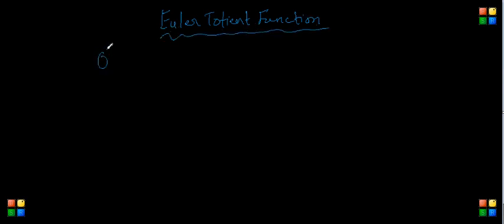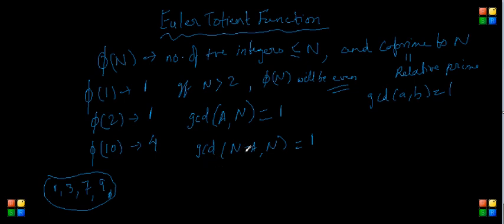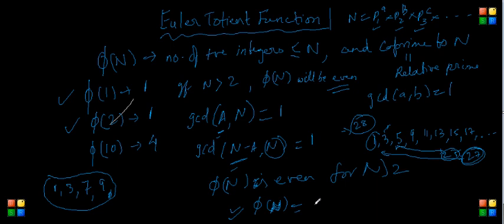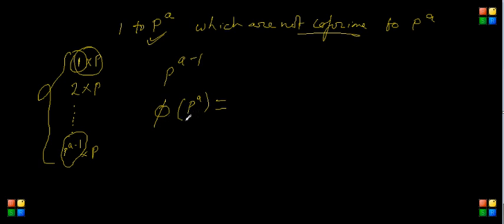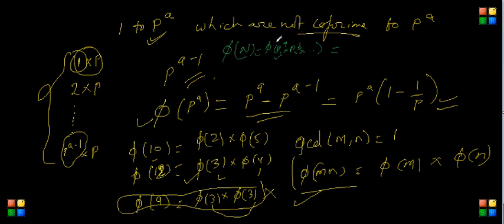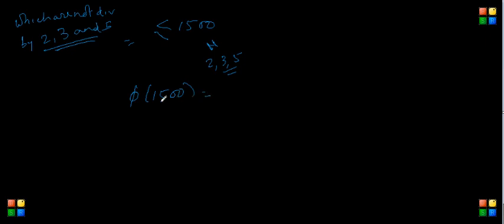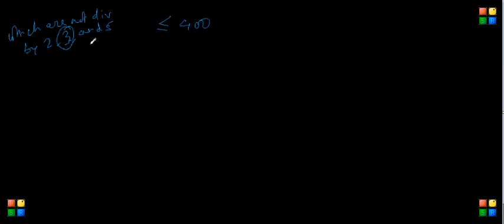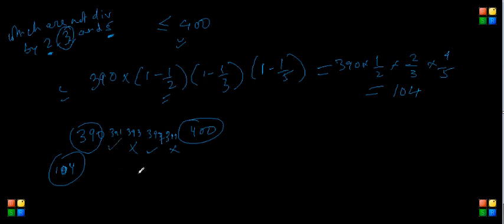Euler's Totient Function